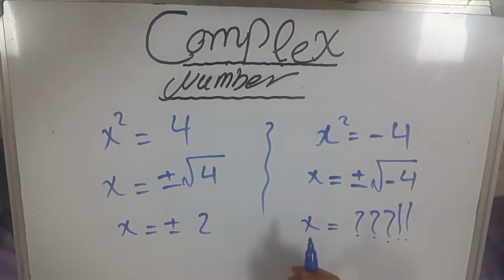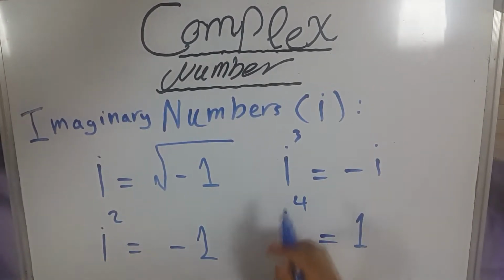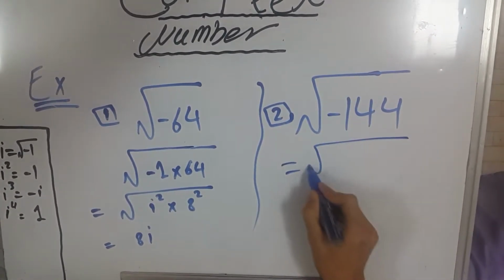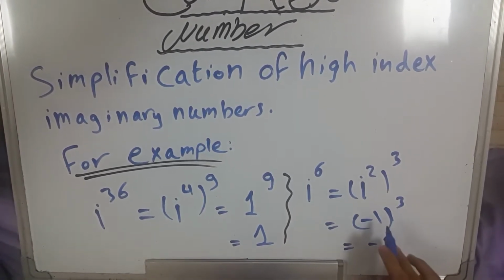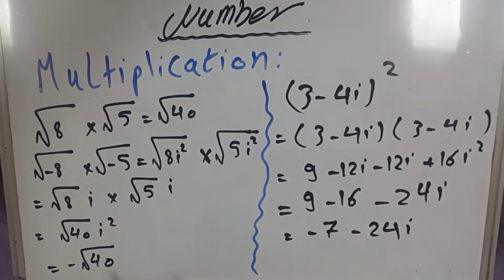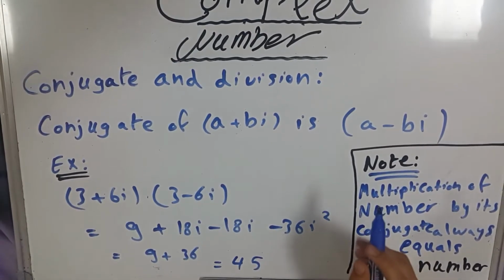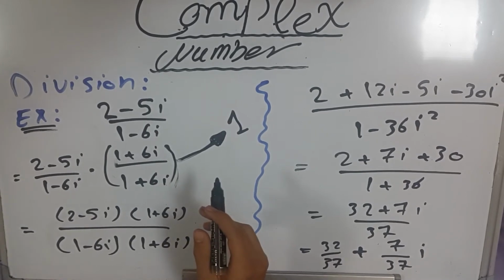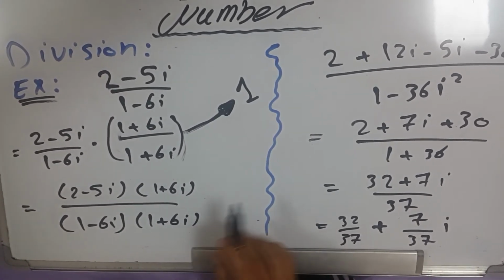Complex numbers SAT1 Maths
If there are any questions or concepts that you want us to explain send them in a message to the Facebook page

Thanks and wait for our next videos